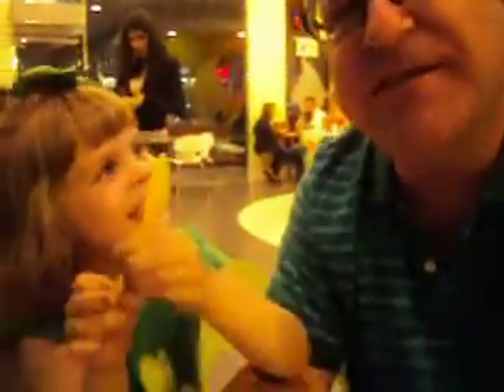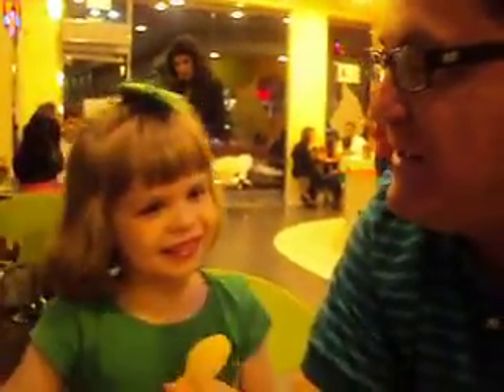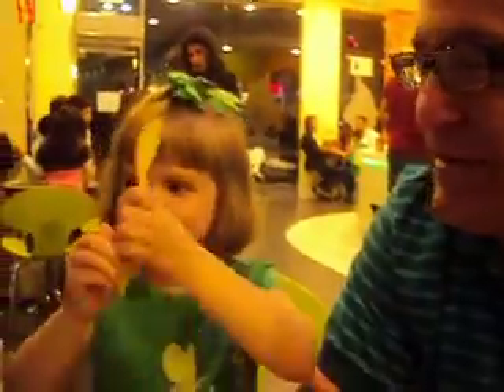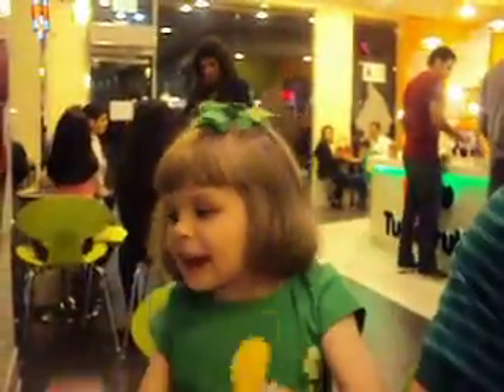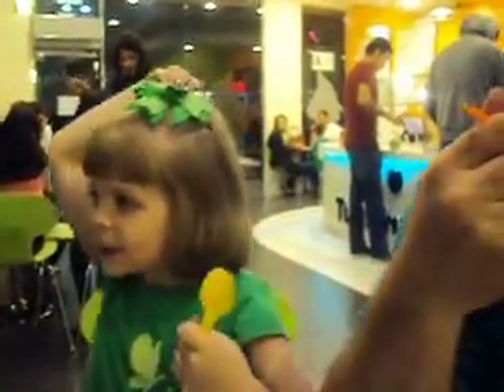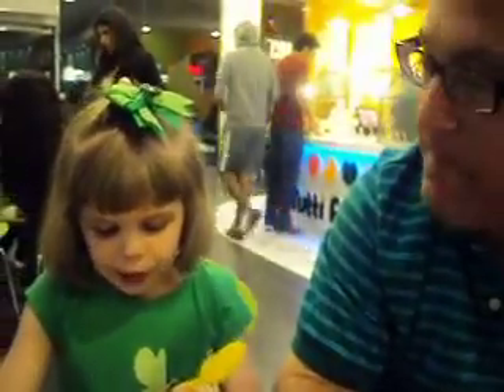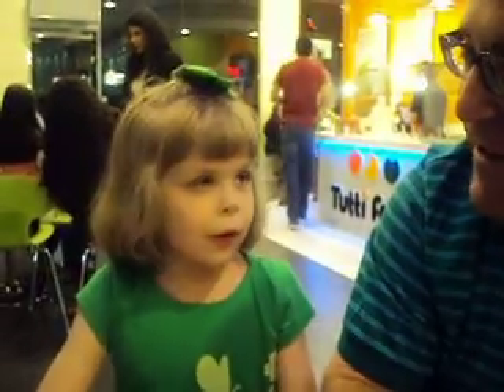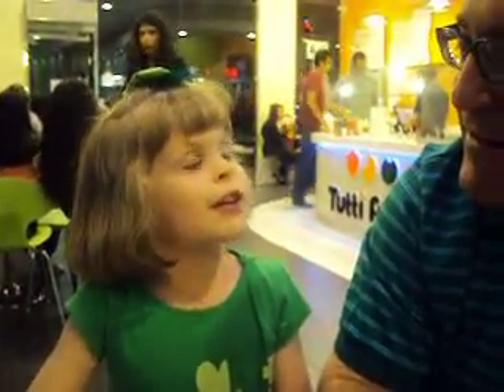What is a LEPRECHAUN?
The age old question - what is a leprechaun?